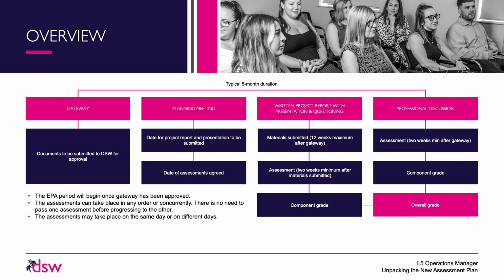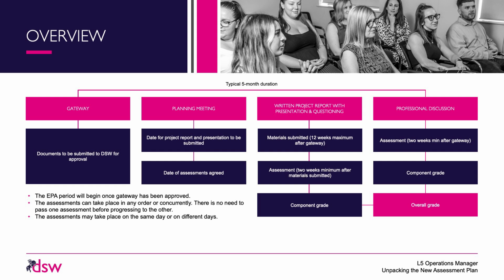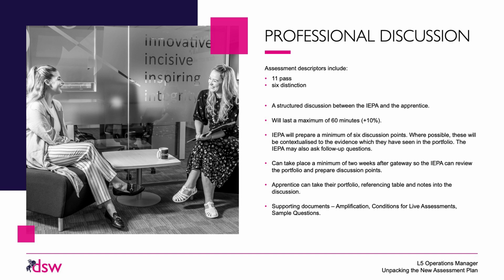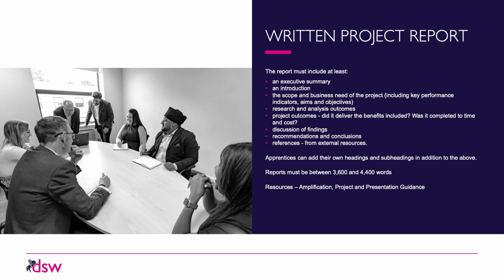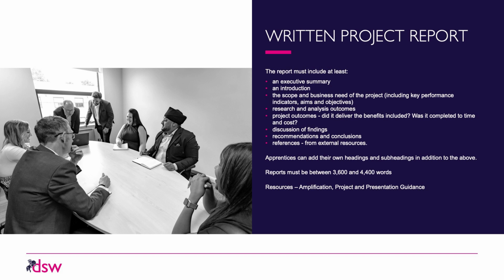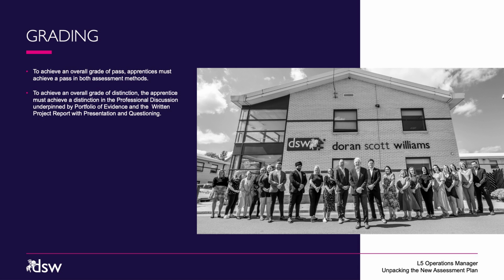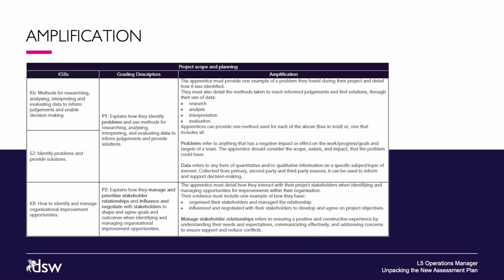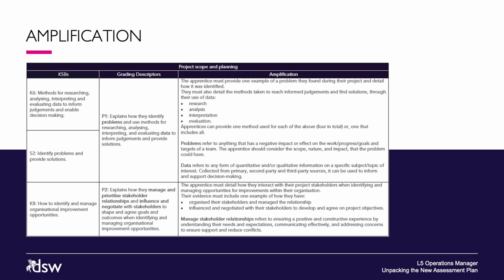L5 Operations Manager – Unpacking the New Standard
A webinar dedicated to discussing the new Level 5 Operations Manager standard.